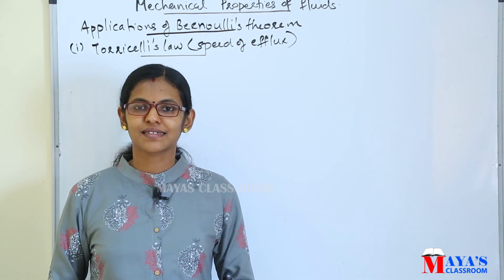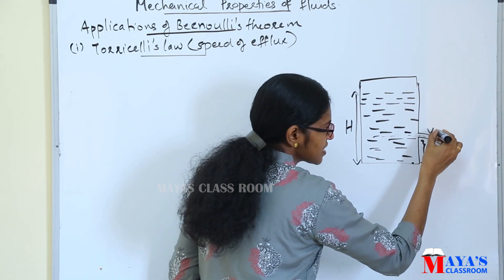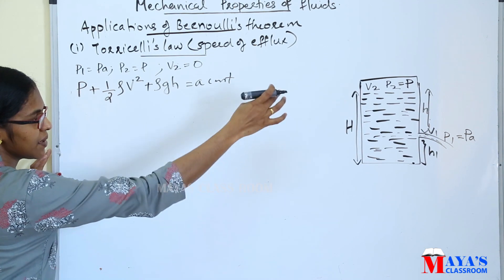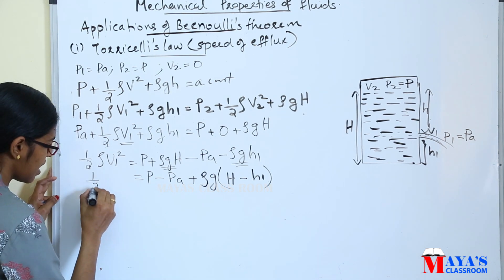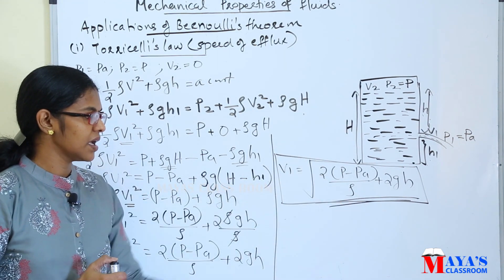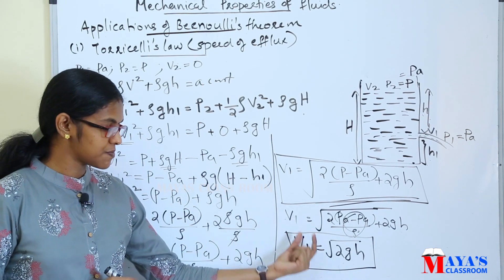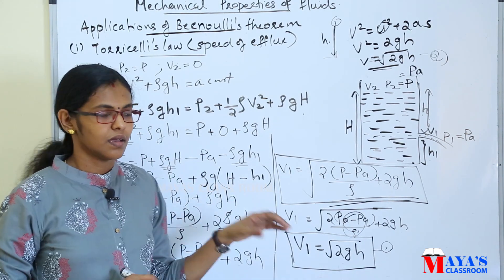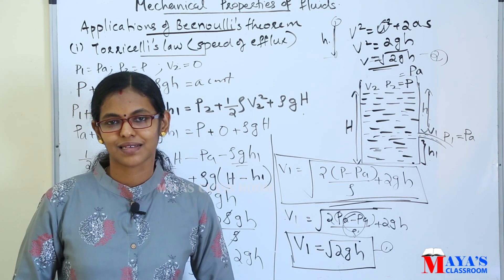Mechanical Properties Of Fluids//Class 11 Physics//Chapter 10 Part 5 Torricelli's Theorem//Malayalam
Chapter 10 Mechanical Properties Of Fluids
Part 5 Torricelli's Theorem(speed of efflux